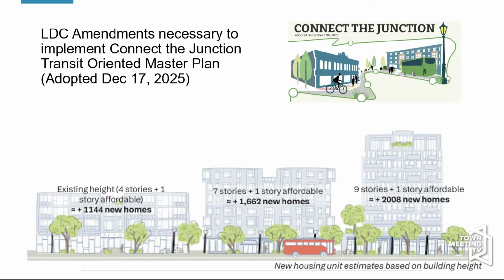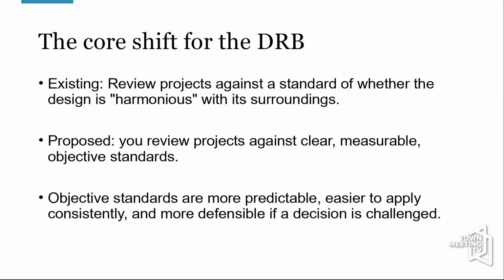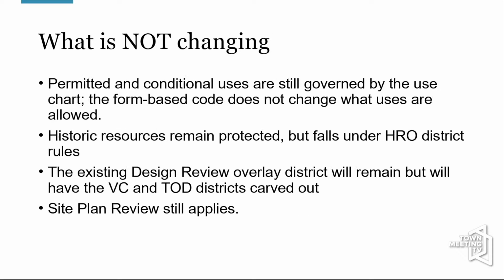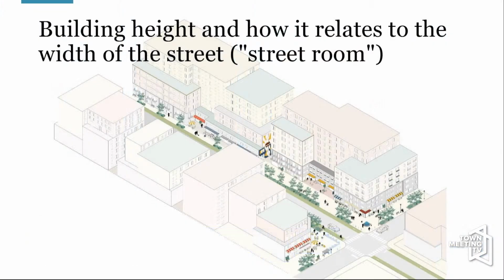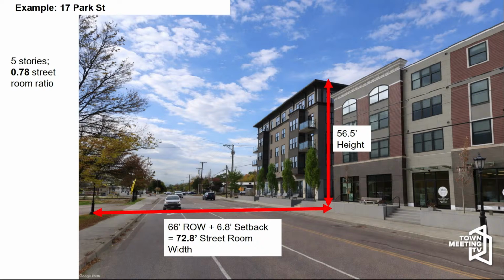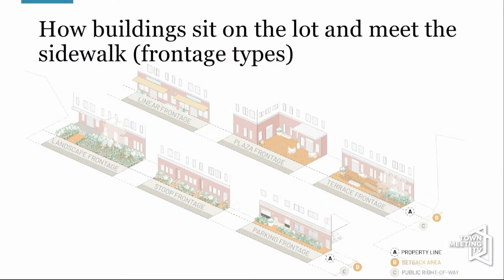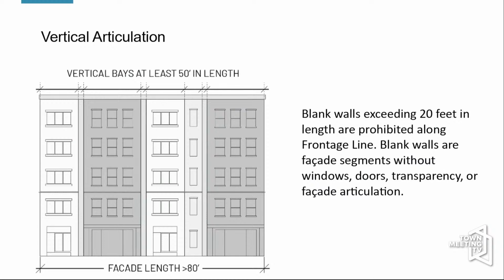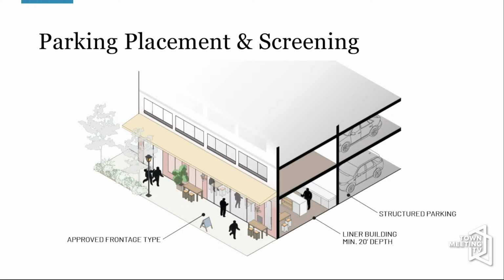Junction City News - 7/20/2026